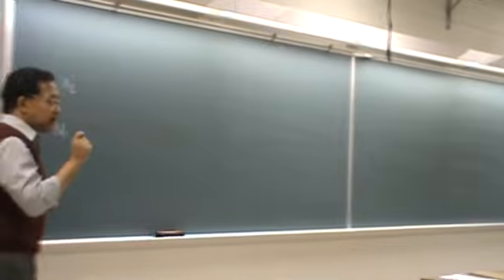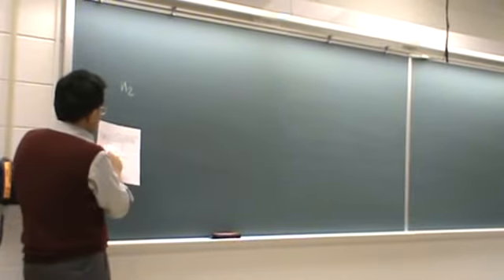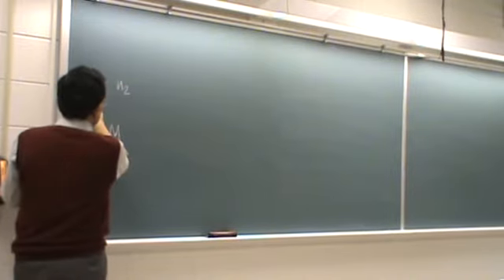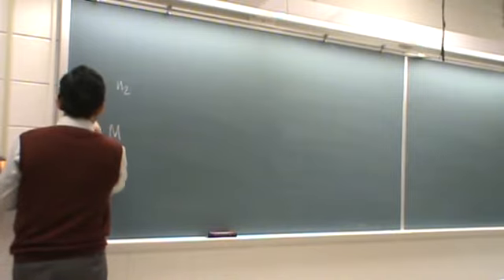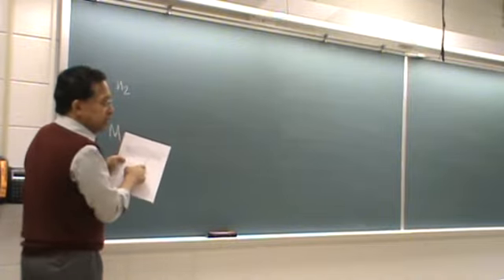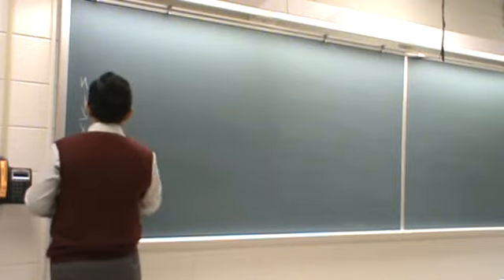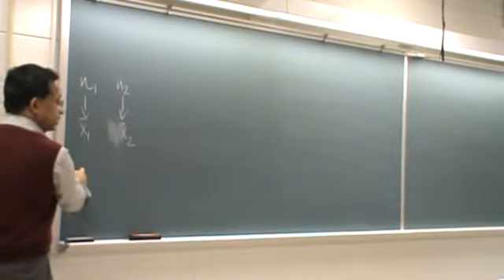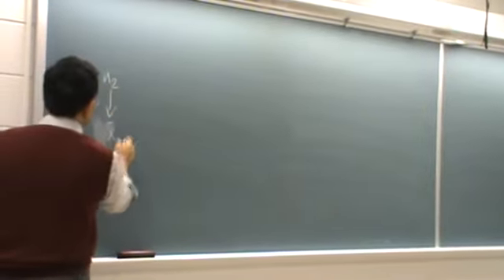CRIM 516 CHAPTER 10 Part 1